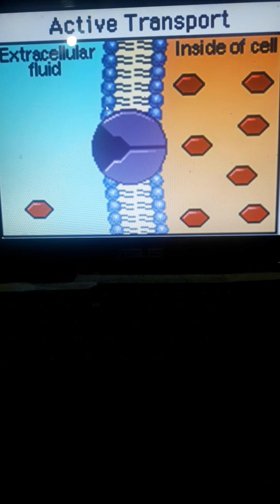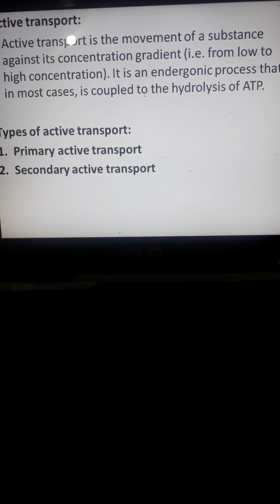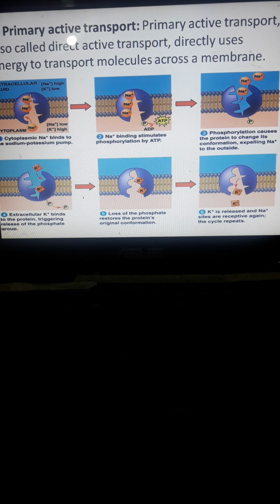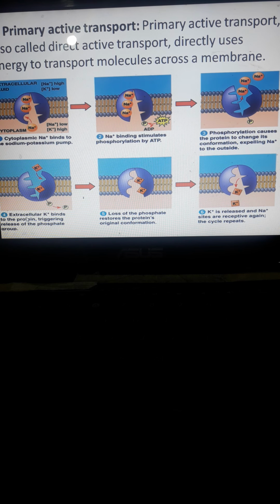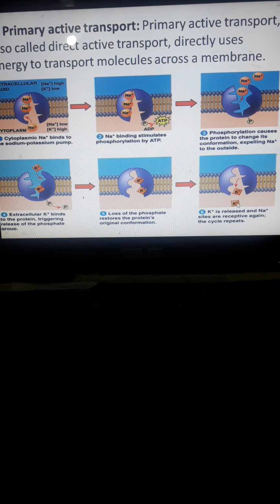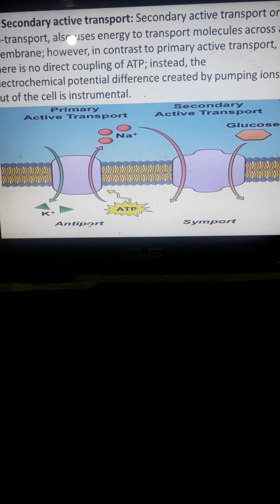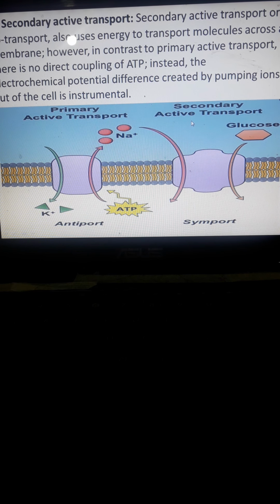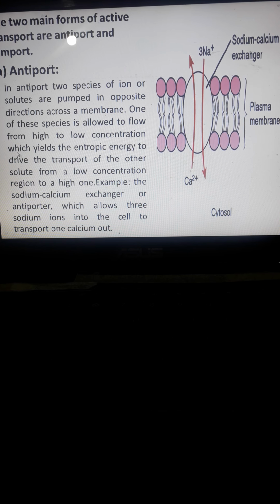August 25, 2020